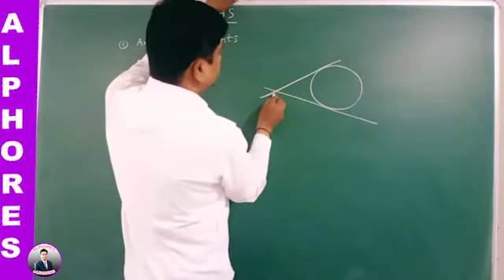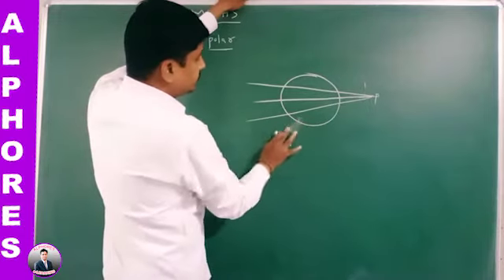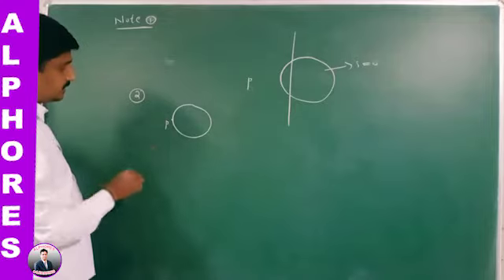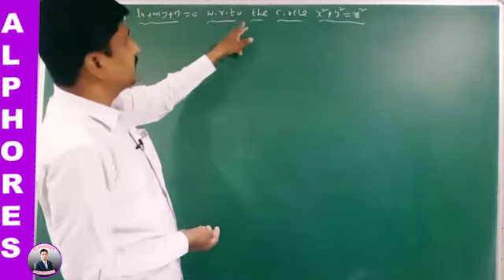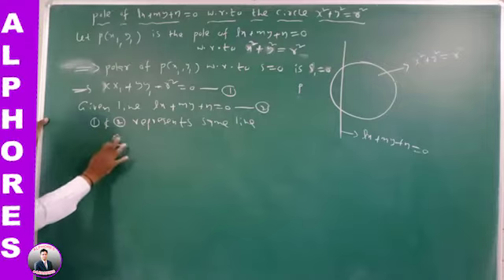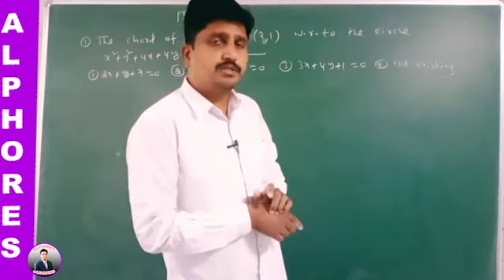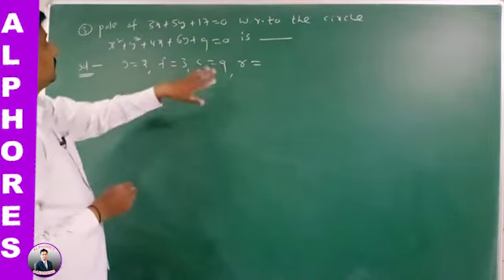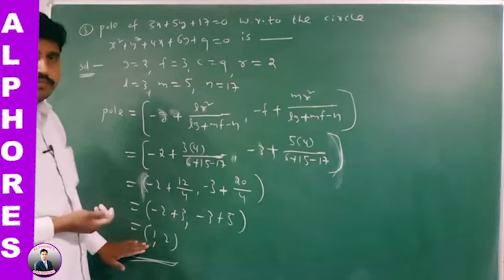2nd Batch - II YEAR | MATHEMATICS | IIT / EAMCET | 21.07.2020